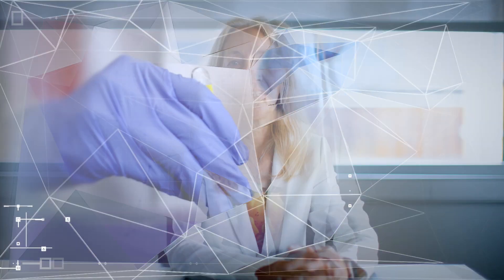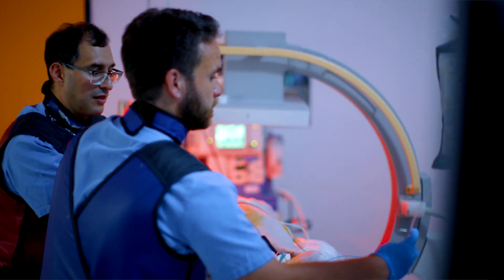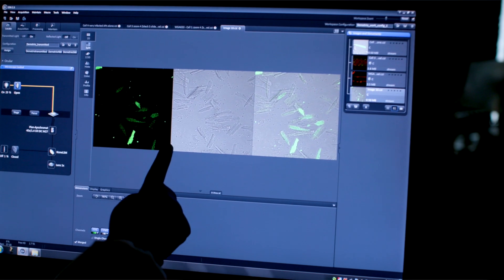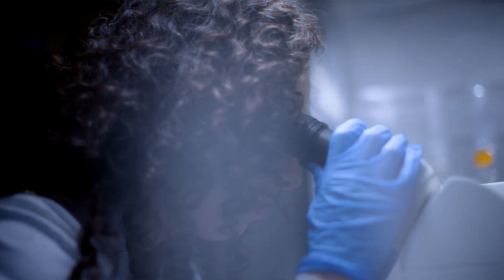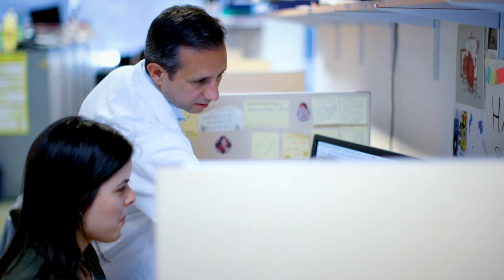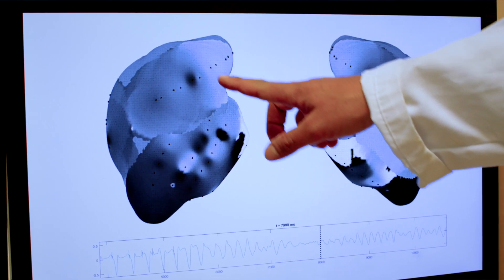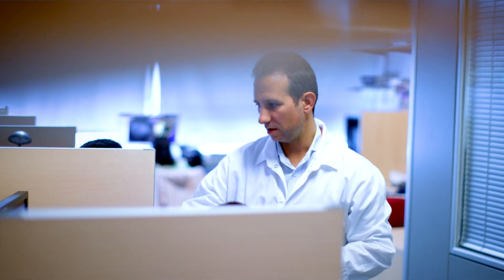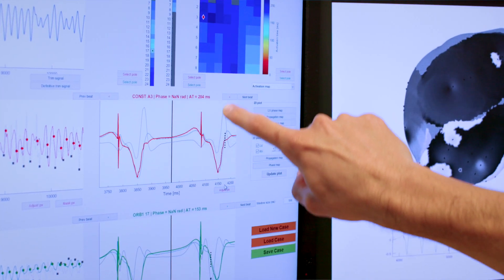Novel Arrhythmogenic Mechanisms Program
This multidisciplinary program integrates biological and computational data with the aim of generating advanced knowledge about the mechanisms underlying with complex cardiac arrhythmias.